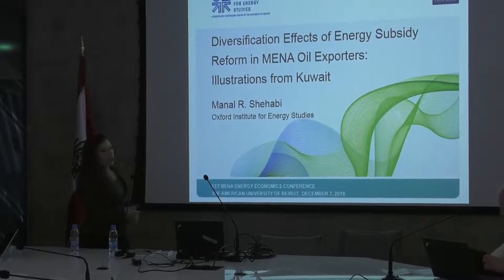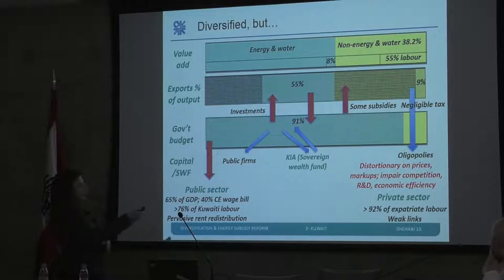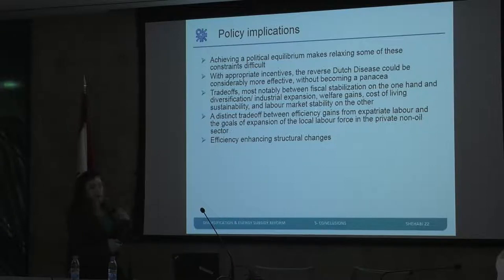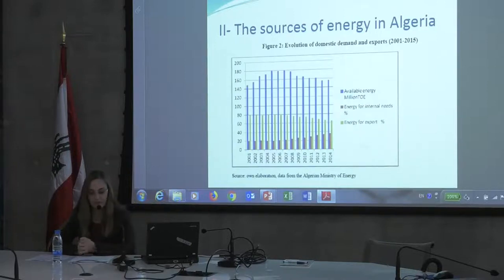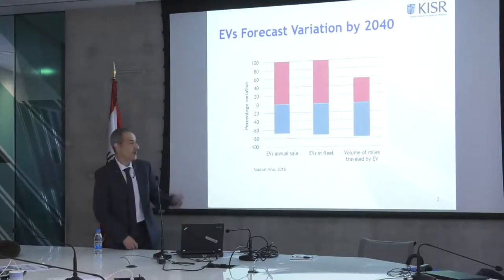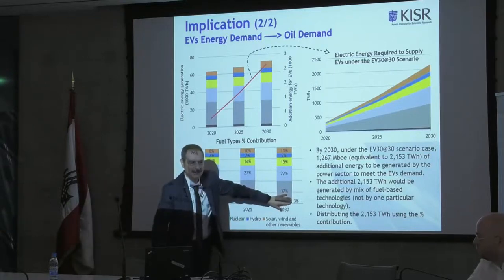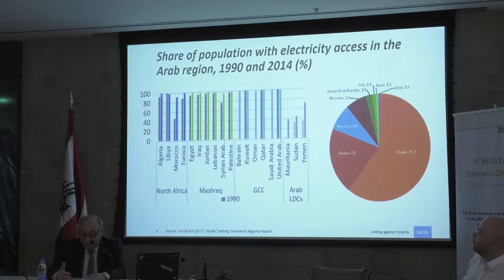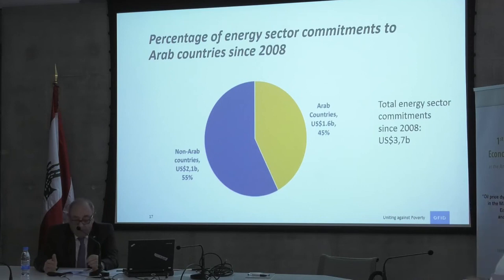The 1st Energy and Economics Conference Research Papers Session 3 Diversification & Transition